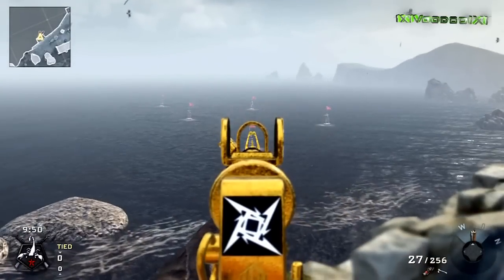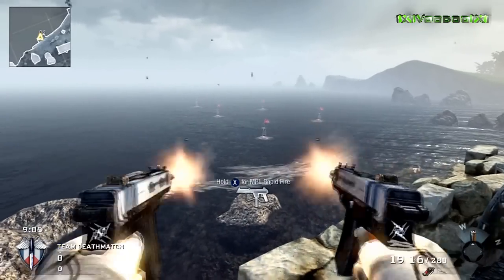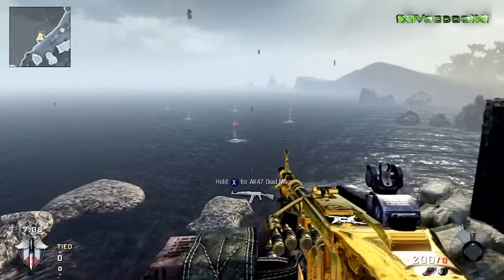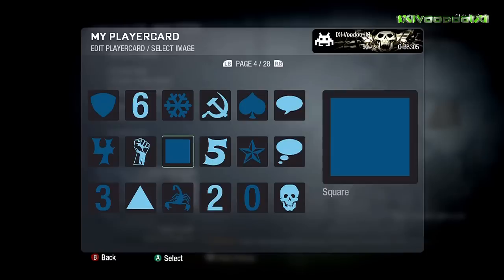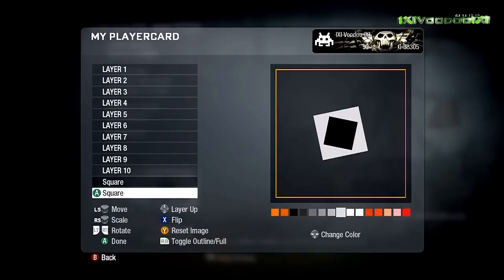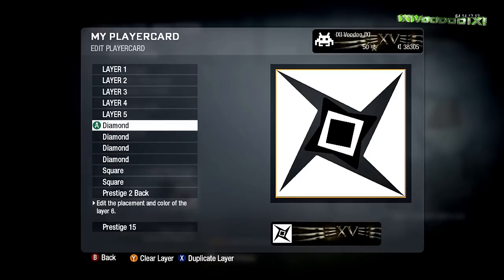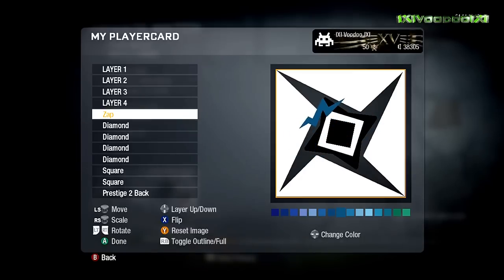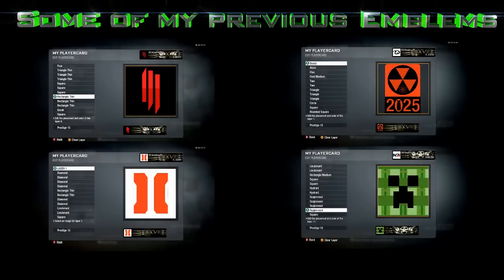Metallica Ninja Star Emblem/Logo : Call of Duty Black Ops (Emblem Editor Series) Episode 86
This is episode Eighty Six in my Call of Duty Black Ops Emblem editor series,  In this video i show you how to make Metallica Ninja Star emblem using Black Ops Emblem editor. Which is a real simple but awesome emblem.

TAGS: Halo 4 Black Ops 2 machinima respawn Transformers decepticon autobot Fox Racing Modern warfare blink 182 Gatorade Avengers Alpinestars Black ops logo emblem Monster energy Red Bull call duty black yt:quality=high PS3 XBox 360 Voodoo productions IXIVoodooIXI high quality editor editing howto software diy tutorial instructions pickle9000 Nuketown 2025  metallica ninja star